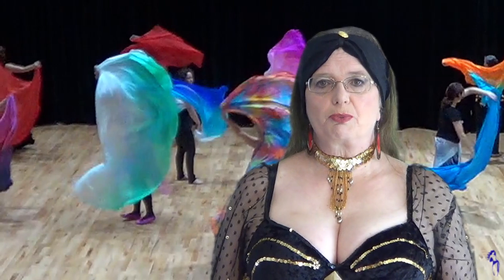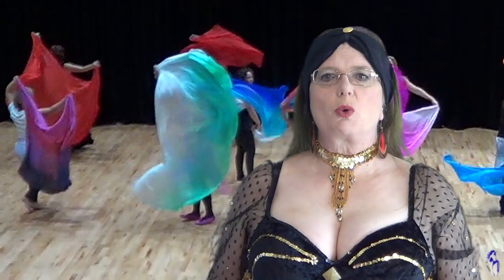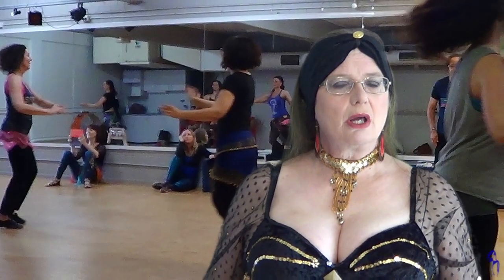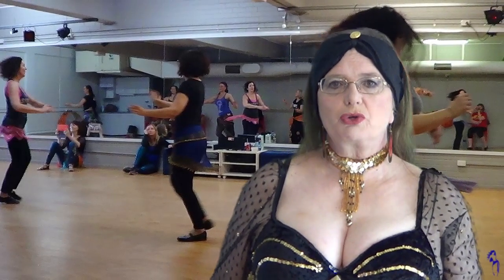Teaching Tips - Teaching Belly Dance Choreography - part 1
Teaching choreography to students, especially students with limited experience of learning choreography as many belly dance students are, requires a little thought. Here is the first part of tips on teaching choreography.